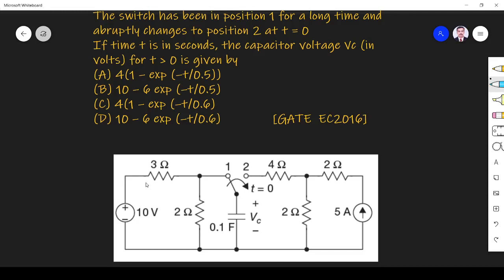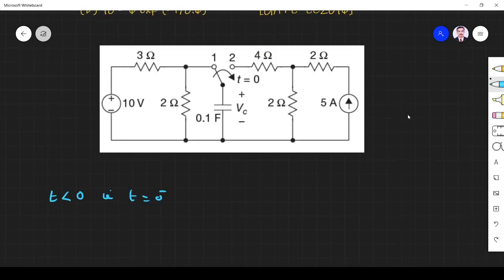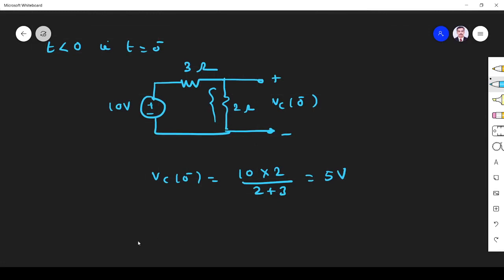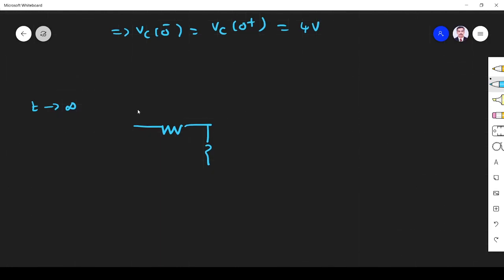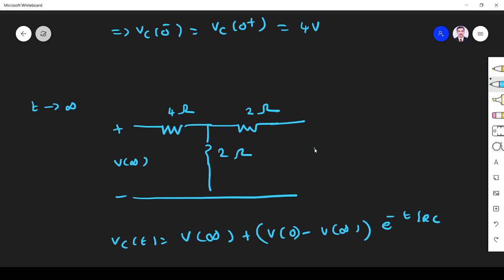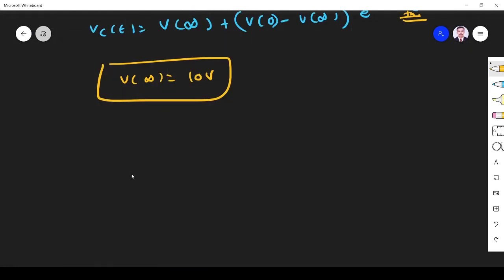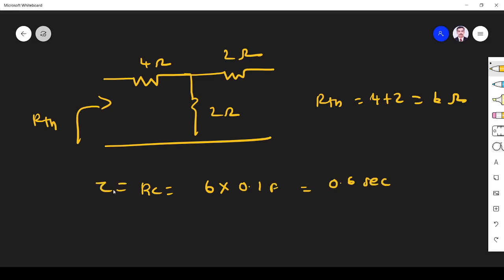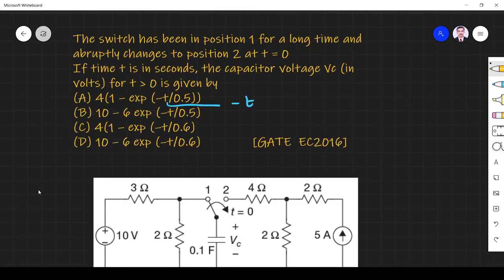Network Theory GATE 2016 EC Solution |#31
Transient analysis and steady state analysis related GATE Exam problem is solved in this video @majeethlectures . Here GATE2016 EC question is solved